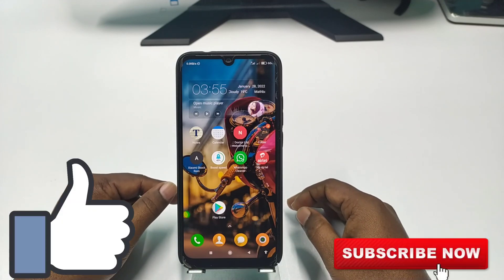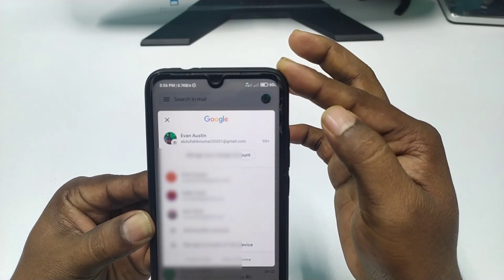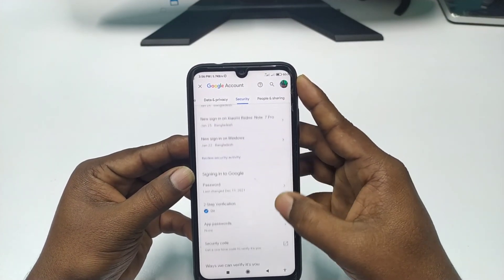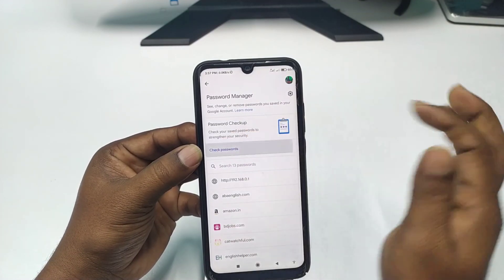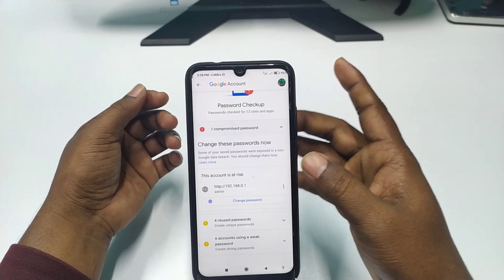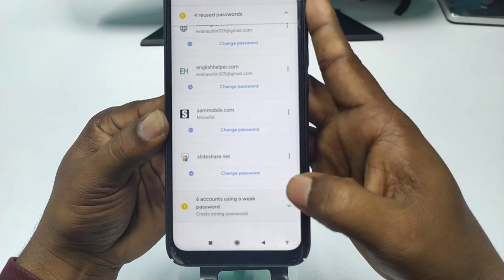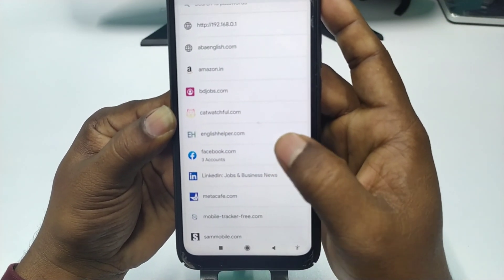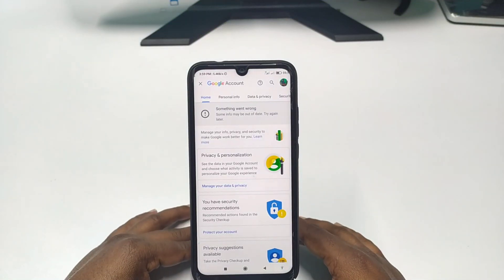How to See Your All Saved Password in Your Phone in 2025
How to See Your All Saved Password in Your Phone. How to see saved password in Your phone. How to View Saved Password in Your phone. How to See Facebook Login Password. Sometimes we saved our Facebook, gmail or Instagram account password in Google Account. But in later we need to see that saving password from our phone right? So, in this video I'll show you how to see saved password in Your phone. Just go to your gmail account and then go password manager option after that You'll see your all kinds of saving password such as Facebook, Instagram, gmail or any other websites saving password. Thanks.